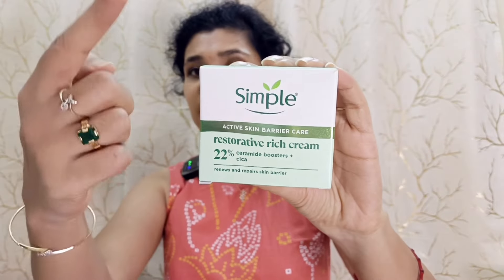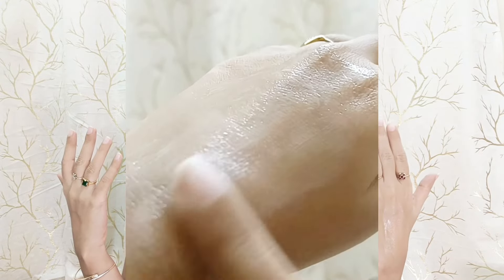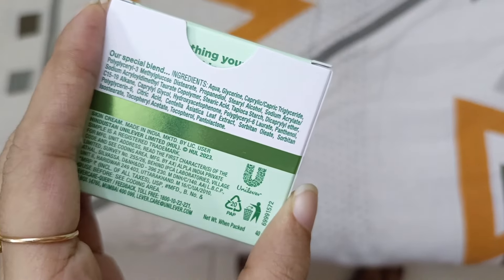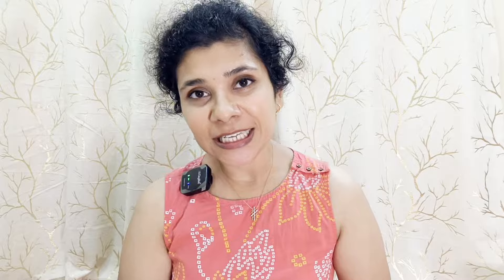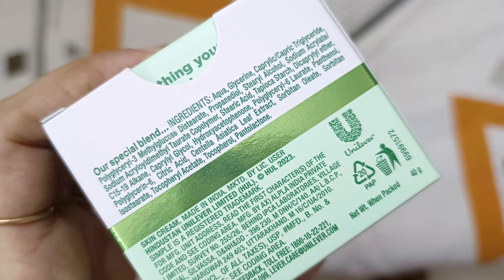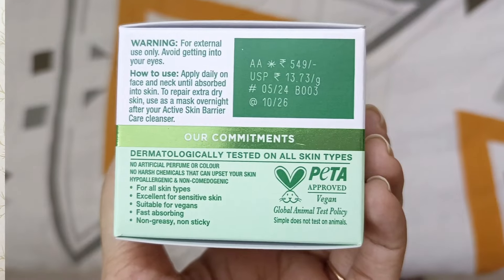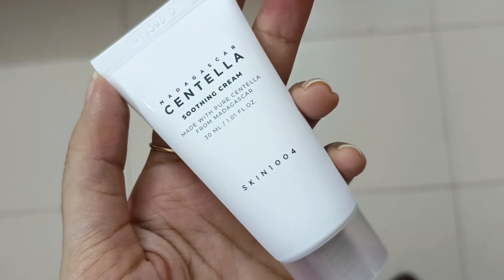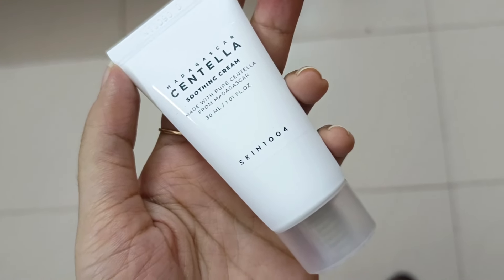Simple active Skin barrier care cream with 22% Ceramide boosters review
My favorite oil free moisturizers

Best sunscreens for oily skin

Best of dr sheth's products

5 effective summer sunscreens

Sunscreen for all skin types (Dry, Normal and Oily)

Best anti aging products

5 products for festive glow

Winter wonder skin